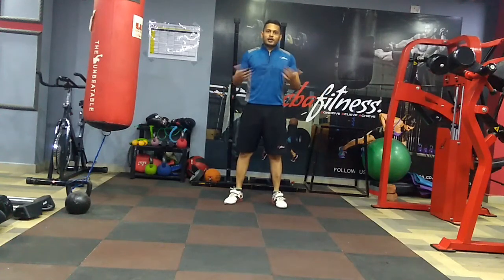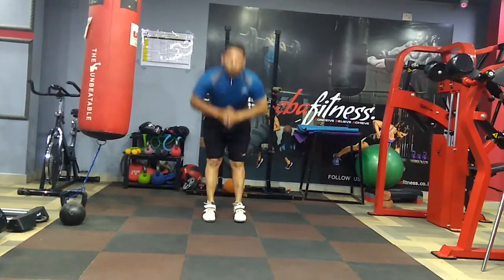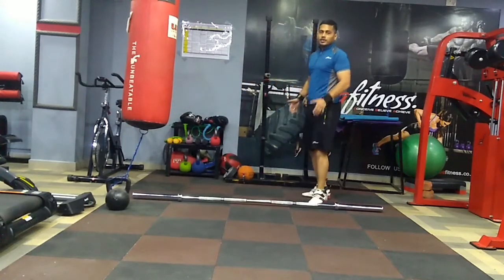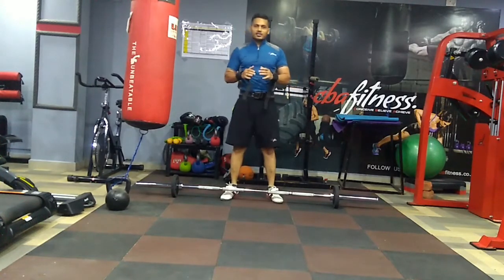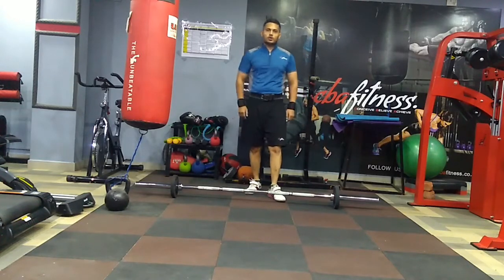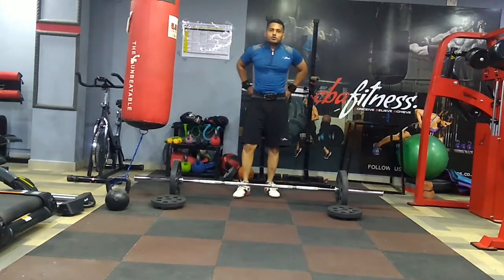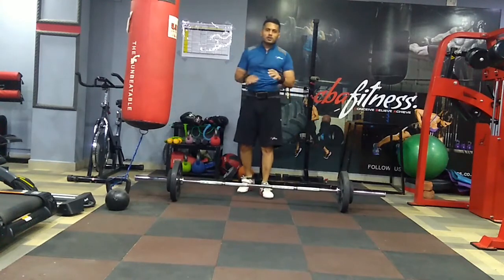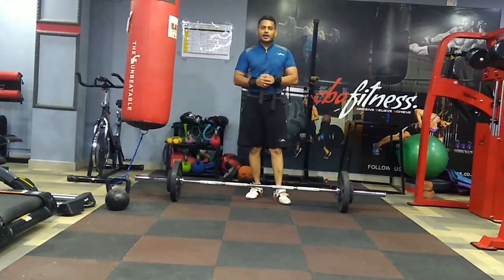Overhead Squat and Parallel Bar Dips Technique & Strength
In this Video, i have shown how to perform overhead squat combine with parallel bar dips. Both of the exercise are very good to develop overall shoulder strength as well as strong thighs. This is very explosive lift and use to build power and strength. Watch my video from start to finish to know how the form and how to progress with weights.